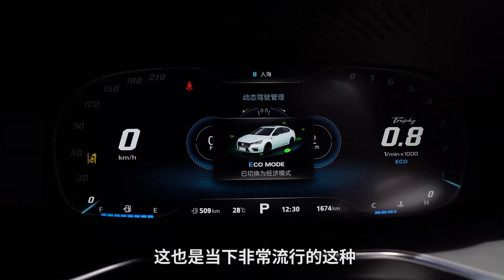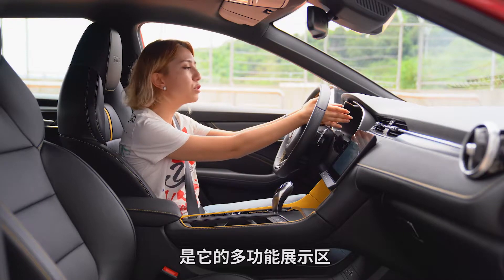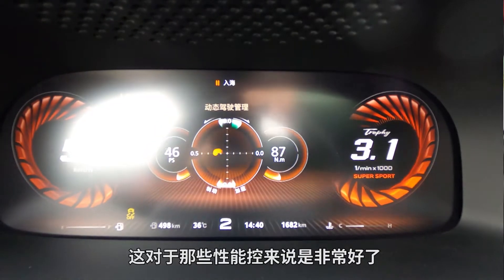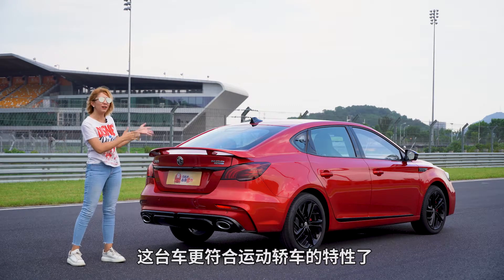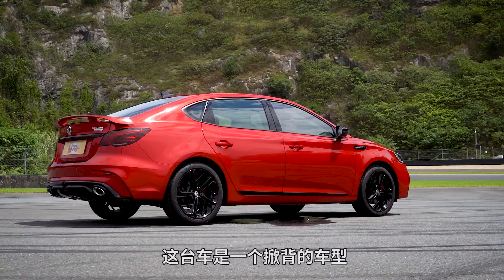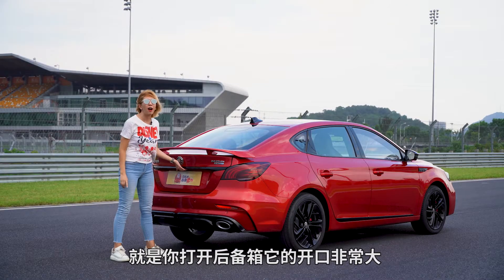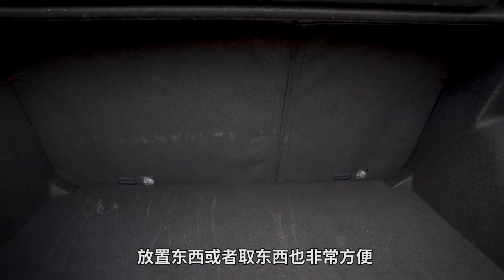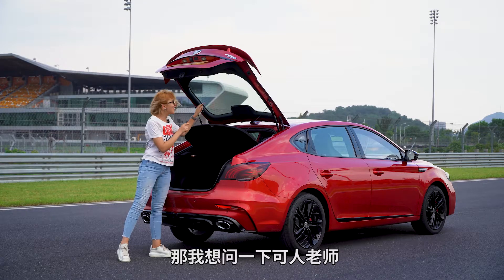想要运动又想要性价比，名爵6值得选择吗？| 司机的自我修养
通常运动阀门排气是至少是大几十万性能车才有的配置，出现在十几万的名爵6上着实让人惊喜。除此之外，2020款名爵了还就老款车型的一些短板进行了升级改进。那么，这样的2020款名爵6是否会符合想要运动又想要性价比的小年轻车主呢？